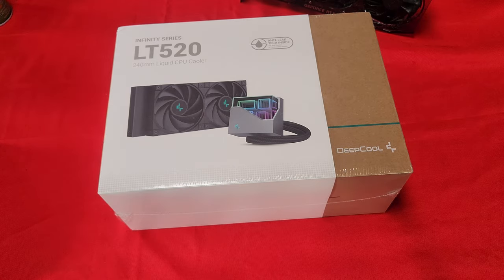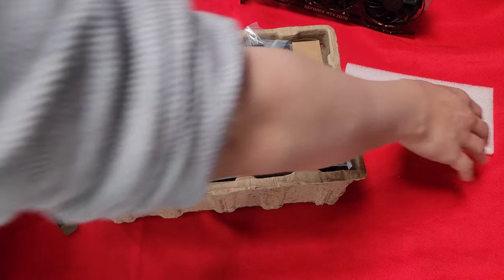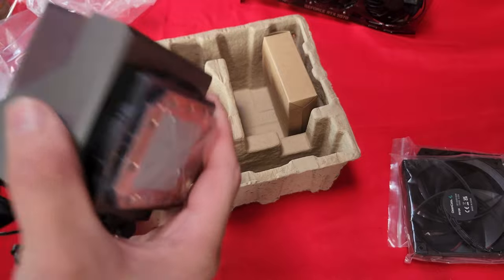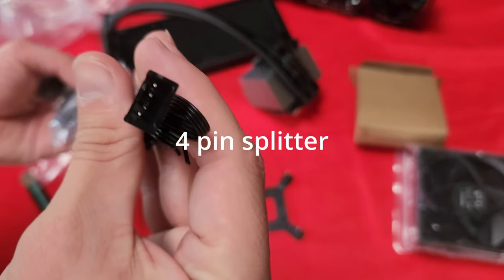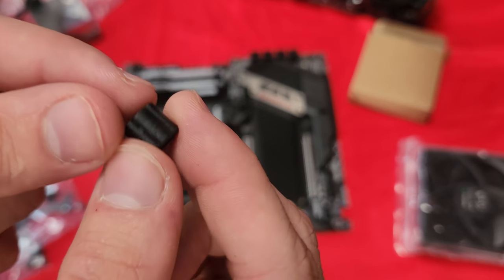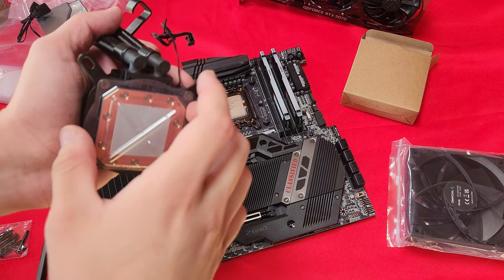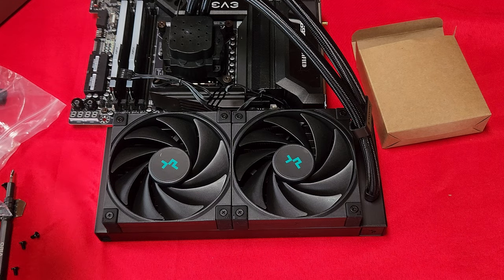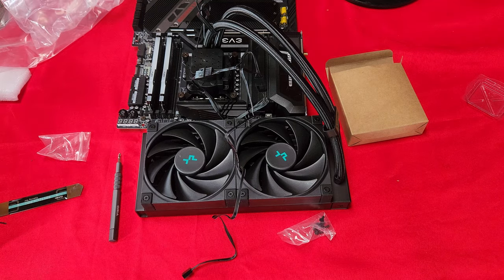Deepcool LT520(unboxing & installation)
Got this cooler from Amazon, to see how good the tempresures would be with a 13700kf cpu. The is the unboxing and set up.

00:00 - Intro
00:33 - Unboxing
04:40 - Set up
09:51 - case installation
12:19 - booting up pc
12:43 - Game test
12:53 - Changing Fan Orientation
13:32 - Second game test
13:55 - Conclusion